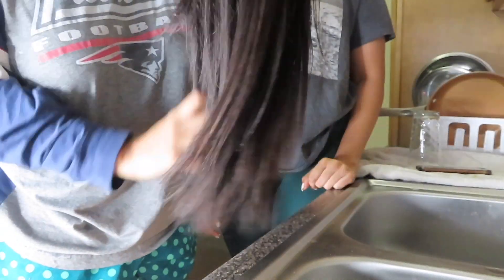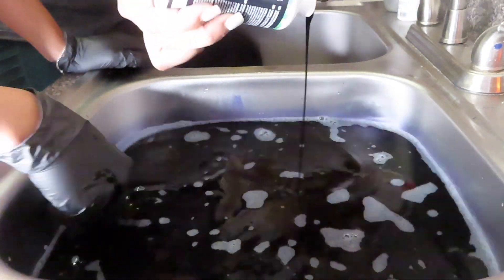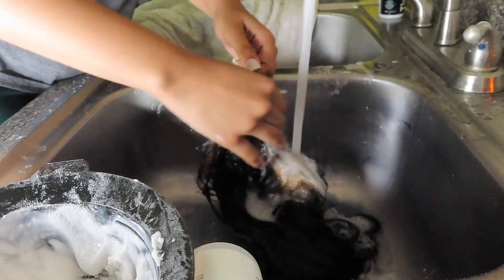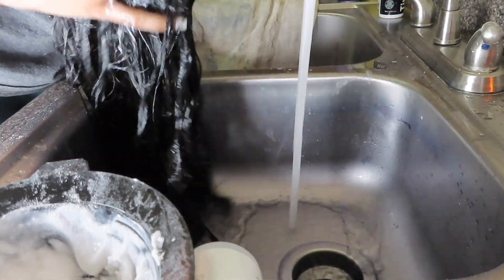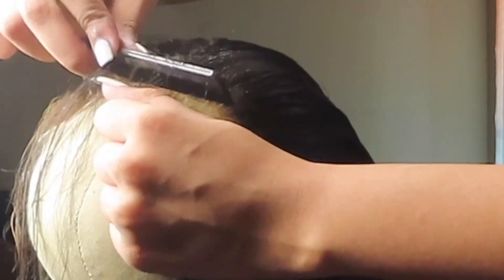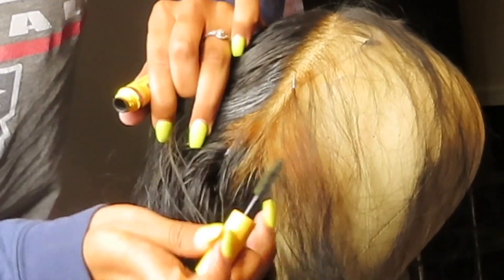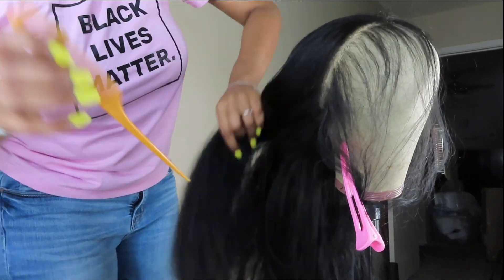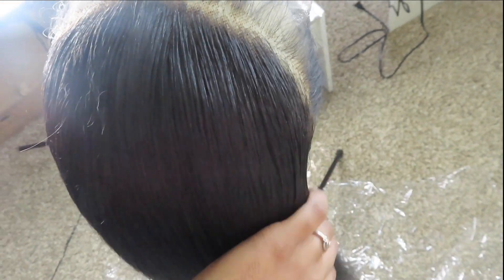How To Water Color , Bleach , & Pluck A Frontal Wig | Ft. Raelashae Hair Co. | Hair Review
Hey guys ! In this video I will be showing you How To Water Color  , Bleach , & Pluck A Frontal Wig reviewing Raelasha Hair Co. This video is beginner friendly as well.